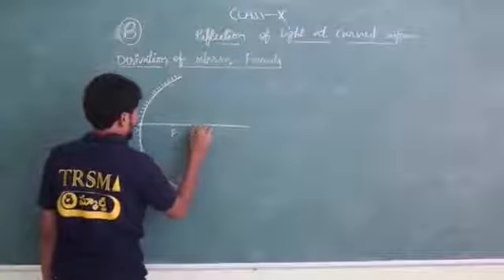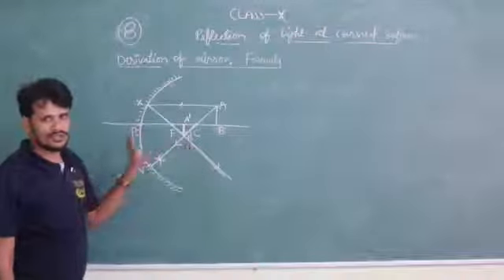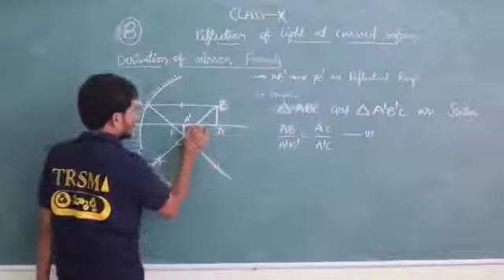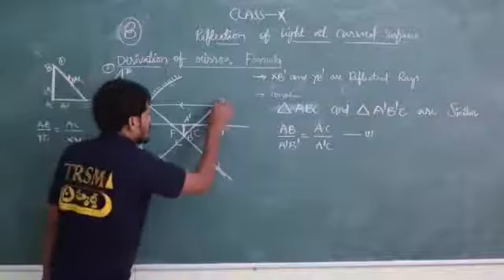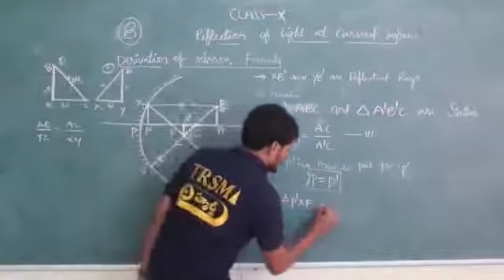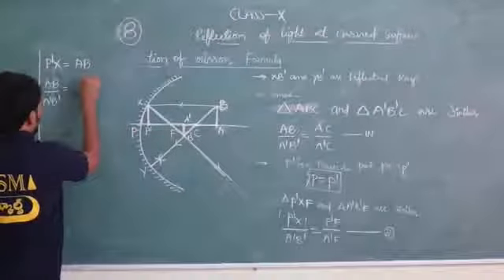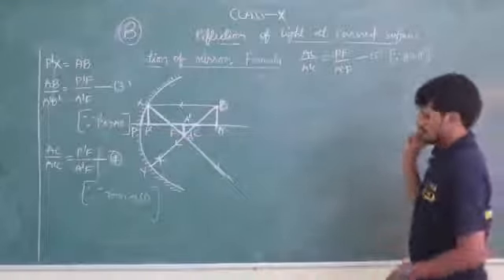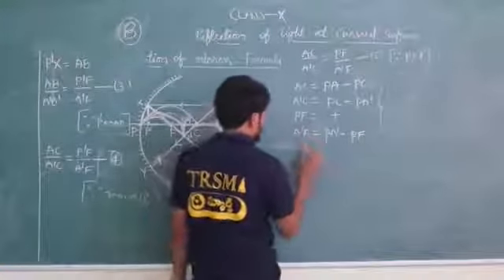Class X Phy Science LE 1 Reflection of light-5